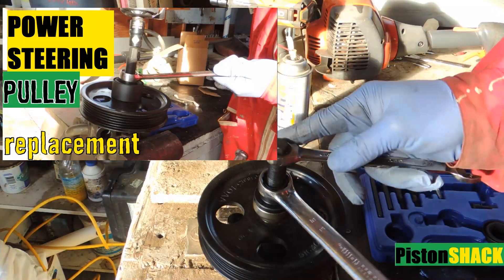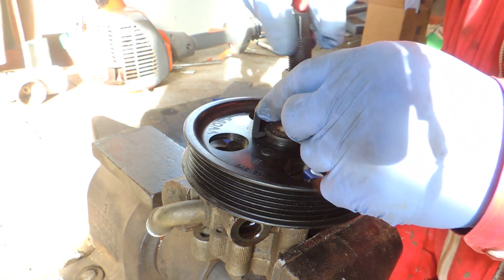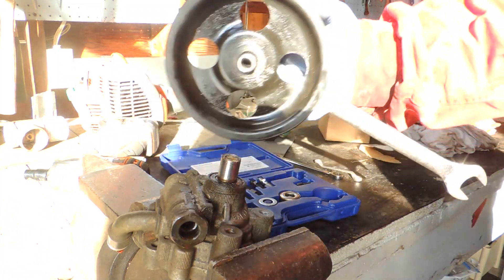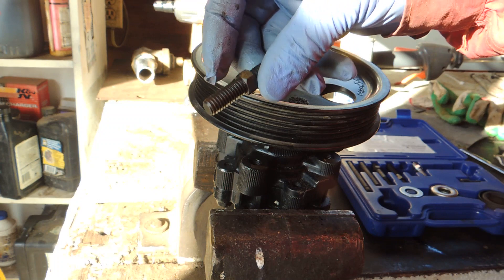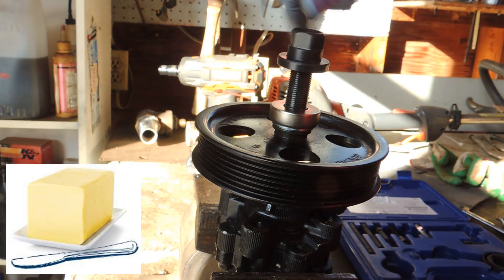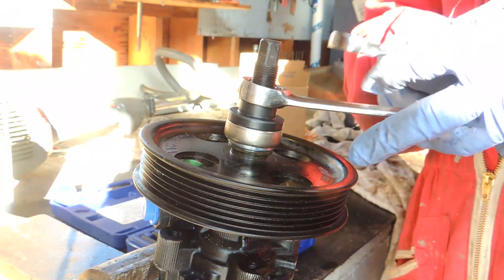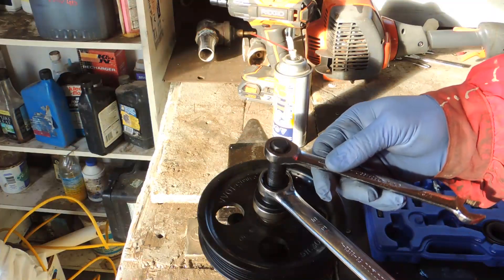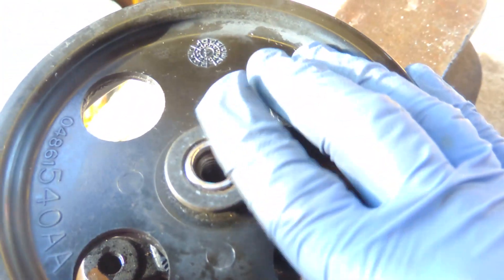HOW TO REMOVE AND INSTALL POWER STEERING PULLEY | Dodge Caravan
Complete step by step pulley replacement tutorial: HOW TO REMOVE AND INSTALL POWER STEERING PULLEY. Pulley Replacement Made Easy. Most of the pulleys can be replaced by using this technique easy and safe. As example we replaced pulley on 2004 Dodge Grand Caravan.

Dodge Caravan: How To Replace Power Steering Pump, High Pressure Line and Reservoir 3 in 1